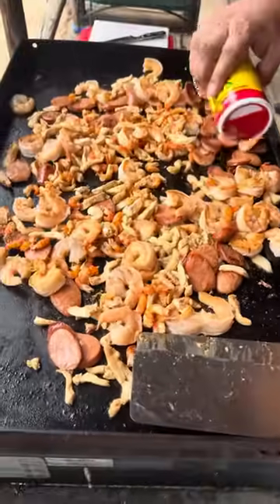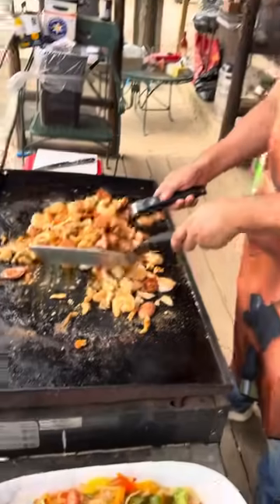Fajitas cahoon 🔥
We make some fajitas and add a twist of Cajun to it. Is it really Cajun? Prolly not. Do we care ? Prolly not. So enjoy the video because they was delicious ! 🔥

Drunkenmigos.com